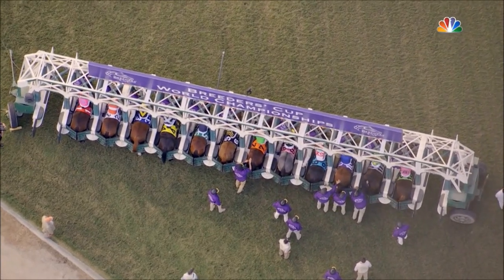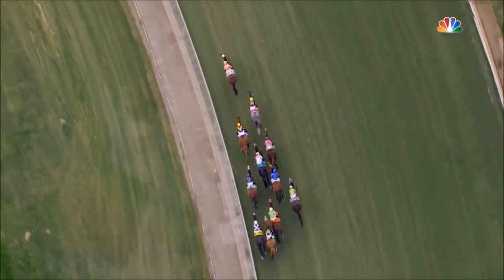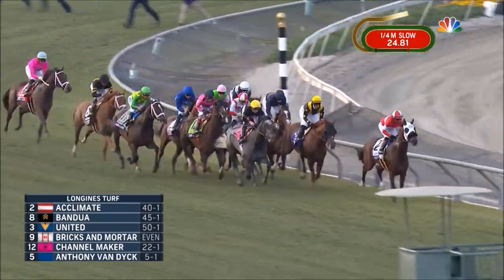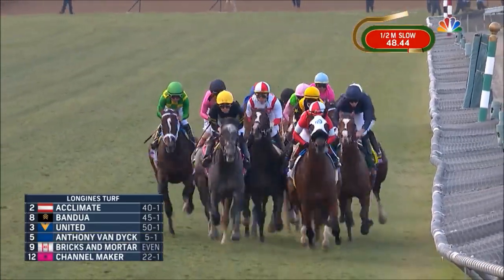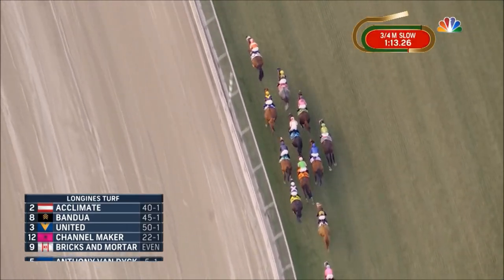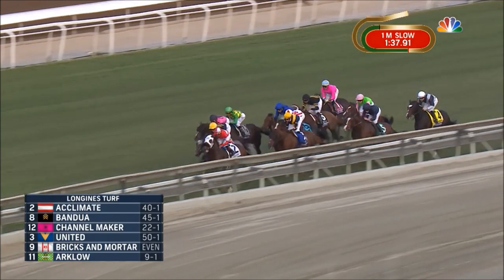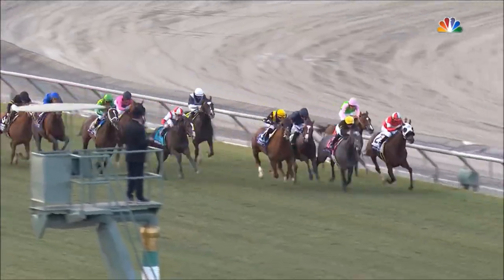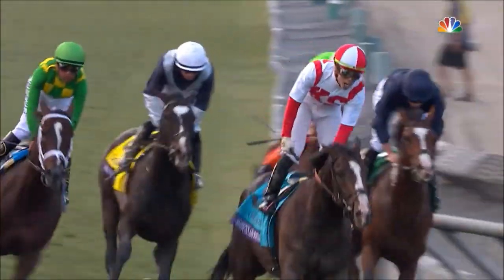ブリーダーズカップターフ（ＧⅠ） ブリックスアンドモルタル（Bricks and Mortar） 牡５ 57 I.オルティスJr. 2019.11.2 出走馬：Old Persian他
Breeders' Cup Turf
■ブリーダーズカップターフ（ＧⅠ）■
サンタアニタ競馬場　芝12ハロン
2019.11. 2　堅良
馬名をクリックすると、その馬の全競走成績をご覧になれます。　動画：youtube

着順 枠順 馬名 性齢 斤量 騎手 調教師 タイム（着差） 人気
1着 9番 Bricks and Mortar 牡５ 57 I.オルティスJr. C.ブラウン 2:24.73 1人
2着 3番 United セン４ 57 F.プラ R.マンデラ アタマ 12人
3着 5番 Anthony Van Dyck 牡３ 55.5 R.ムーア A.オブライエン １ 1/4身 3人
4着 1番 Zulu Alpha セン６ 57 J.オルティス M.メーカー 1/2身 5人
5着 7番 Alounak 牡４ 57 C.ルクーヴル W.ヒクスト 1/2身 11人
6着 4番 Mount Everest 牡３ 55.5 W.ローダン A.オブライエン アタマ 9人
7着 6番 Channel Cat 牡４ 57 L.サエス T.プレッチャー ハナ 7人
8着 11番 Arklow 牡５ 57 J.カステリャーノ B.コックス クビ 4人
9着 2番 Acclimate セン５ 57 M.ガルシア P.ダマート １ 3/4身 8人
10着 8番 Bandua 牡４ 57 T.ガファリオン J.シスターソン クビ 10人
11着 10番 Old Persian 牡４ 57 W.ビュイック C.アップルビー ３ 3/4身 2人
12着 12番 Channel Maker セン５ 57 J.ヴェラスケス W.モット クビ 6人

馬名 *Bricks and Mortar
ブリックスアンドモルタル
生年月日 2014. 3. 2
生産地 アメリカ
生産者 George Strawbridge Jr.
性別 牡
毛色 黒鹿毛
調教師 Chad C. Brown（米国）
馬主 Klaravich Stables Inc. and William H. Lawrence
競走成績 １３戦１１勝
獲得賞金 7,085,650ドル
受賞歴 2019年　エクリプス賞年度代表馬、芝牡馬チャンピオン